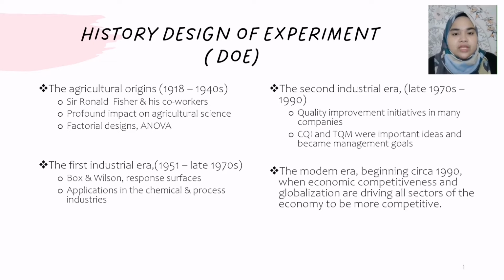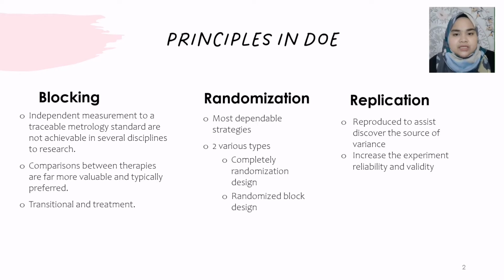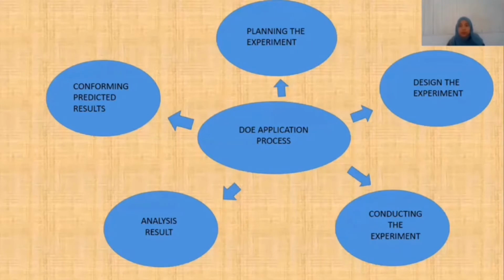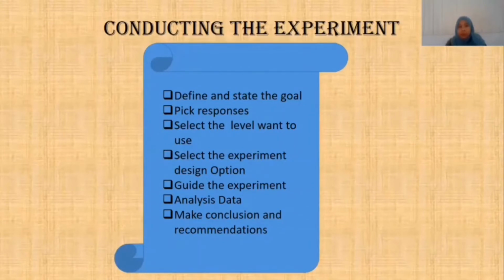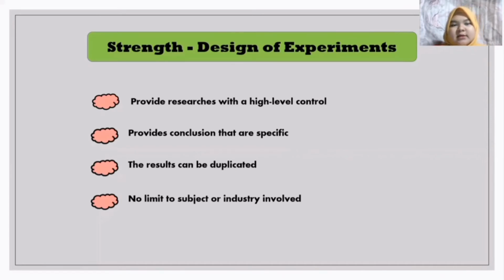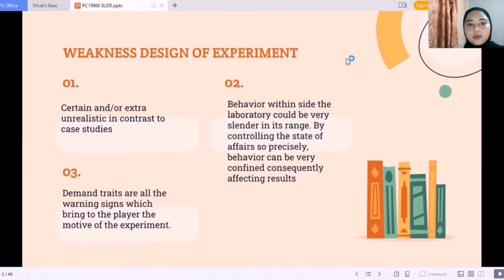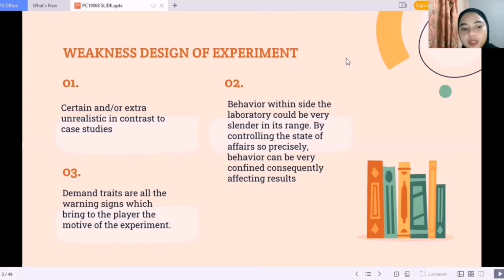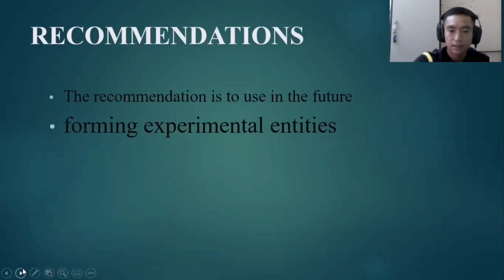GROUP FANTASTIC : DESIGN OF EXPERIMENT